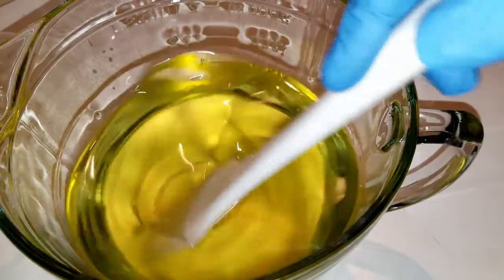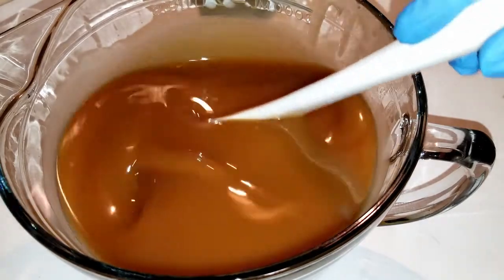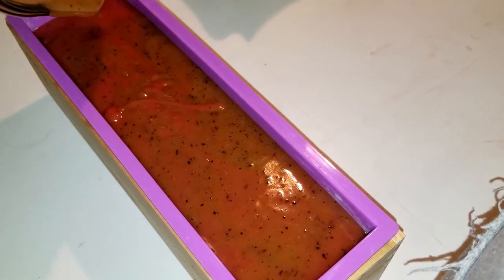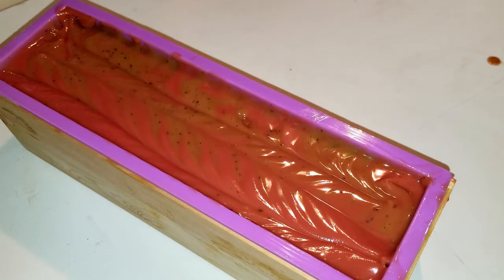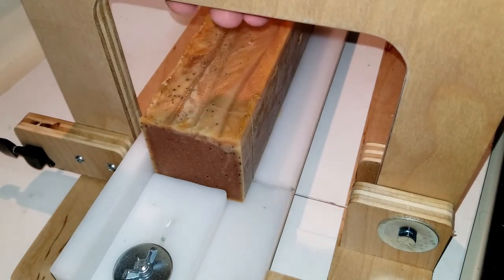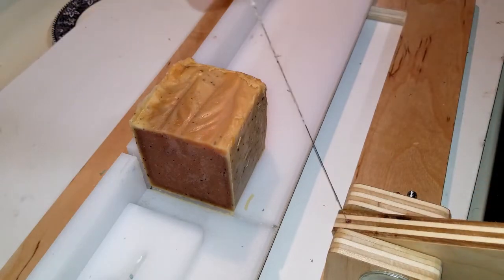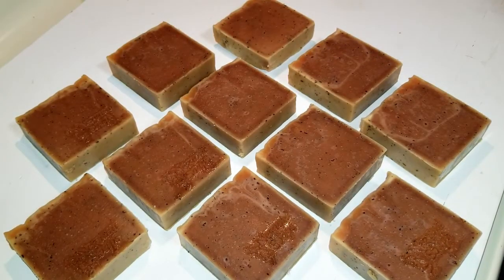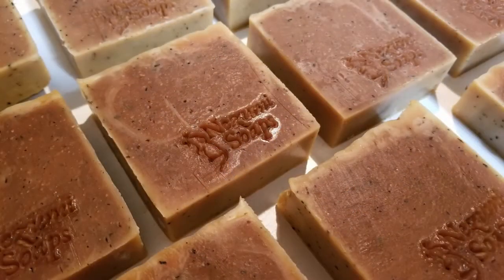Apple Harvest Tea Soap and Shattering my Measuring Cup (cold process soap) Batch #16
I thought things were going well, until they weren't. But everything turned out ok. My nephew, Jake, came to visit and he cut some soap with me. It was a grand ol' time.

Ingredients:
-Water/Brewed Tea (12 oz)
-Lye (4.6 oz)
-Olive Oil (8 oz)
-Canola Oil (4 oz)
-Coconut Oil (10 oz)
-Lard (10 oz)
-Castor Oil (1 oz)
-Apple Harvest Fragrance Oil (.3 oz)
-Mica (.17 oz)